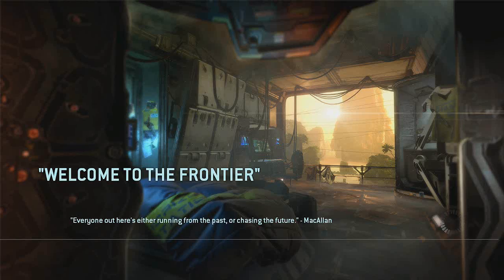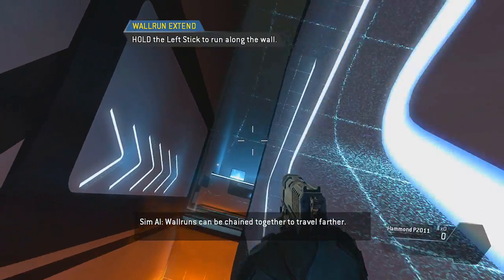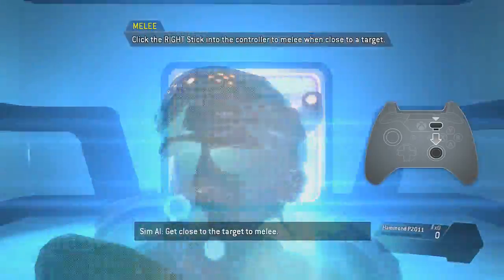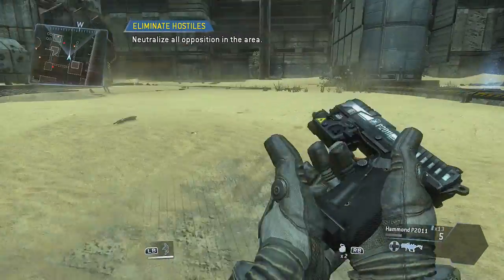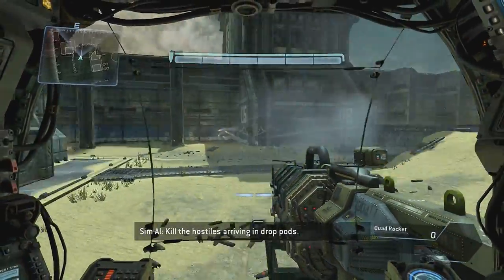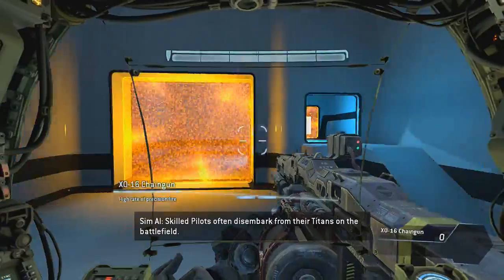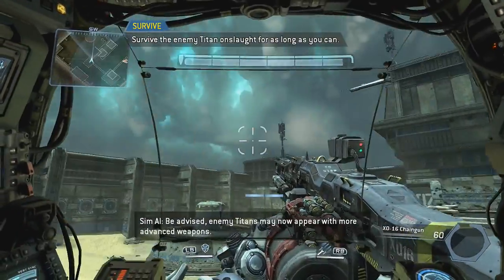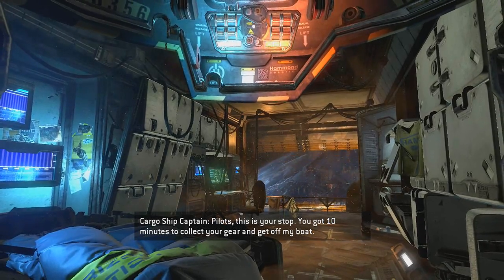Titanfall Beta Pilot Training Module Tutorial - Xbox One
- Cheapest Deals On PC Games!
- Trade Games Here For Better Value